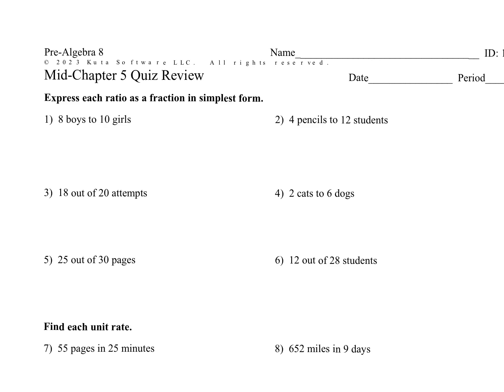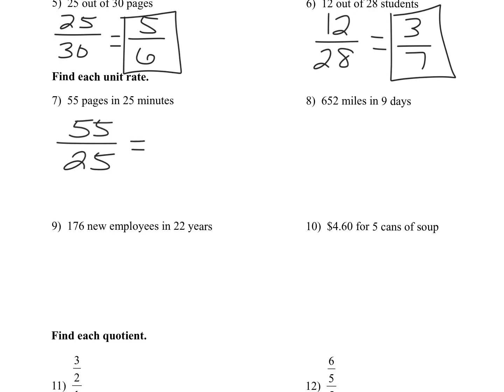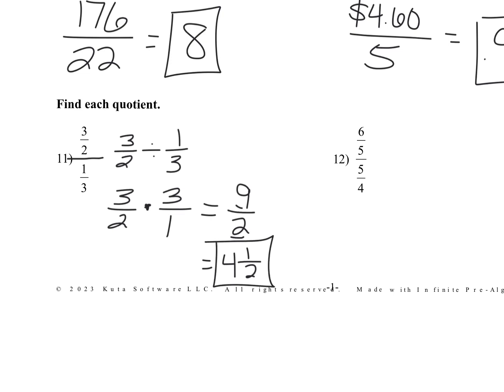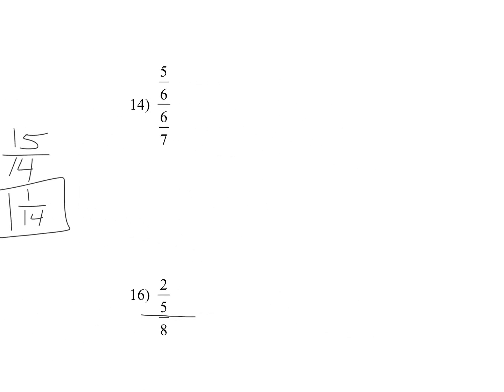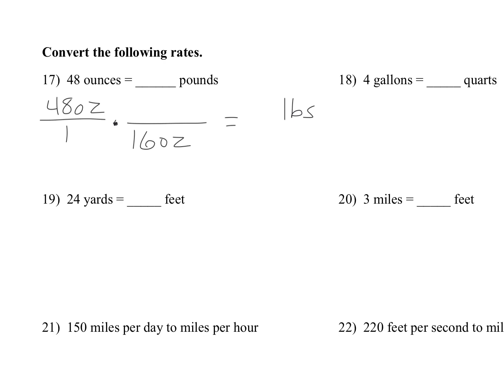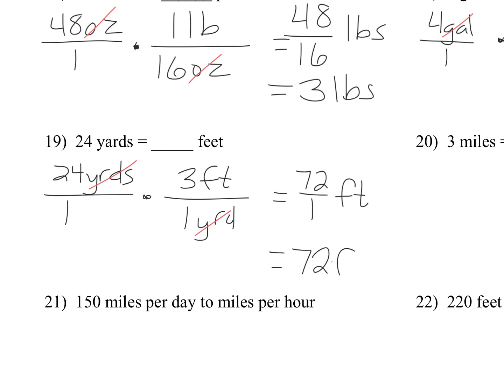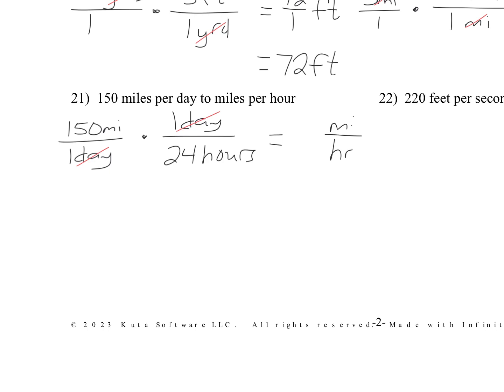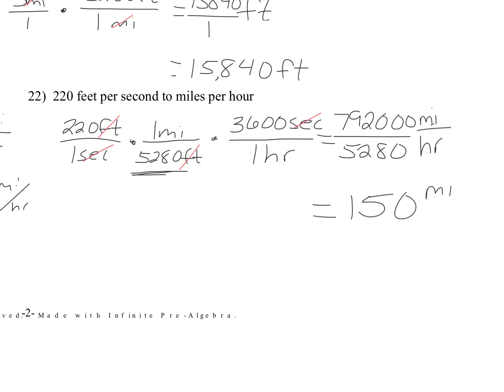Mid-Chapter 5 Quiz Review